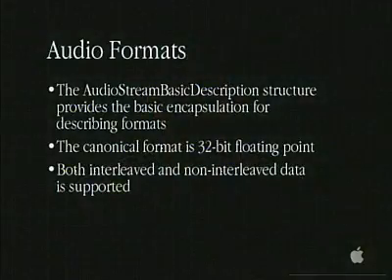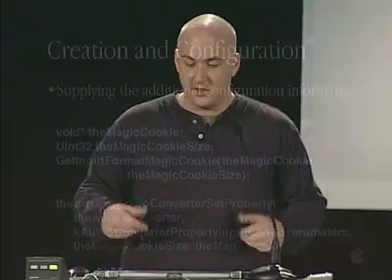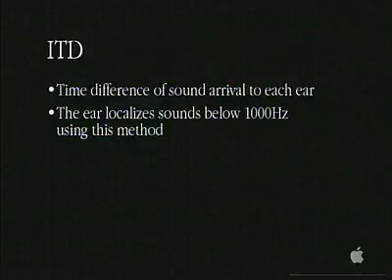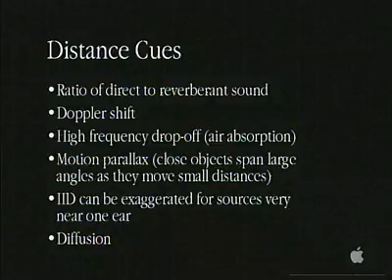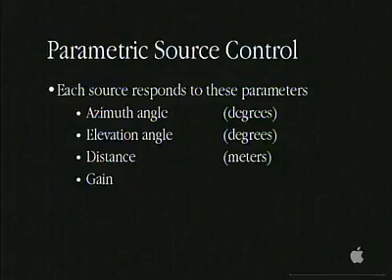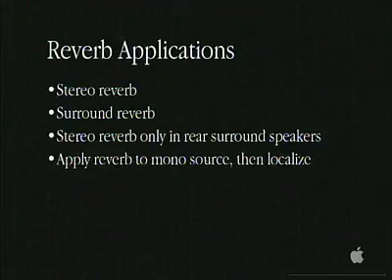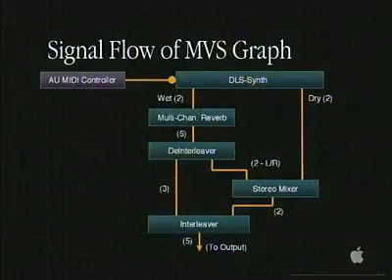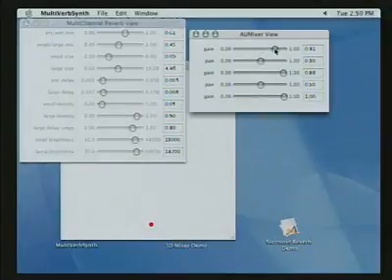WWDC 2002 Session 502 - Core Audio Technologies